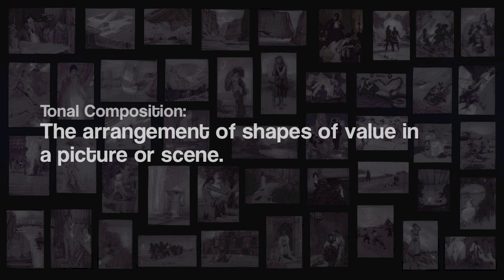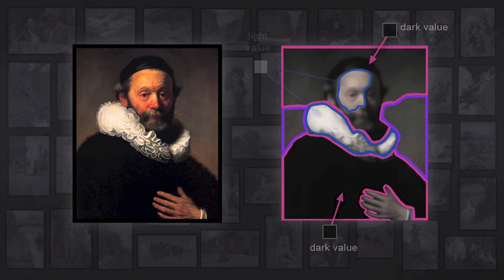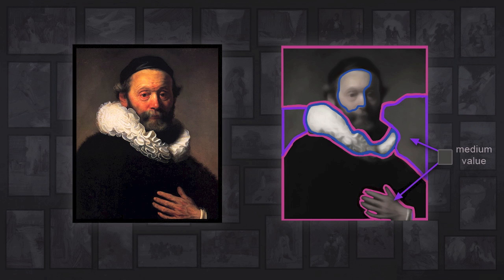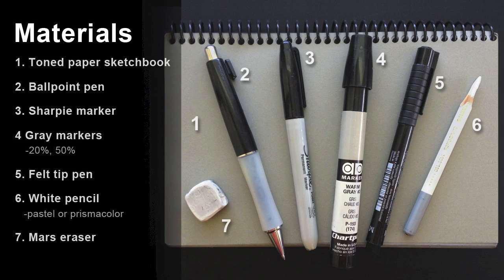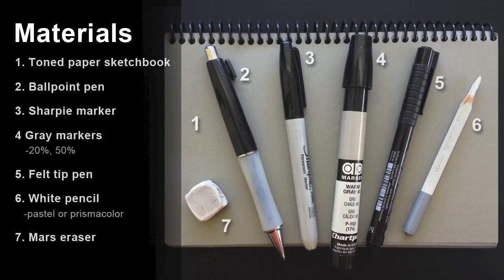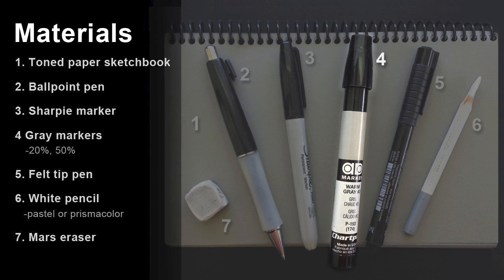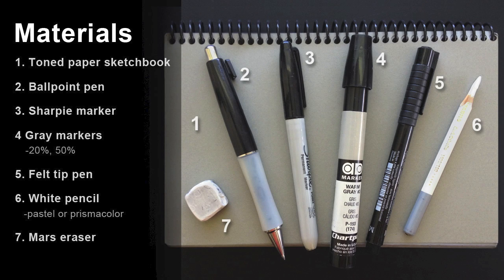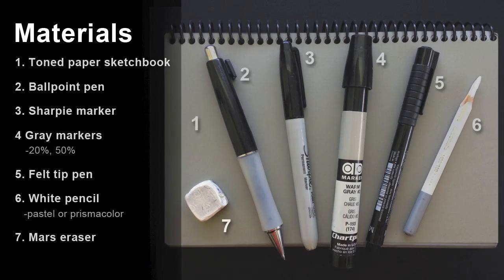How to Draw: Tonal Composition Studies - Part 1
Level up your composition skills with my best free lessons and downloads

Improve your drawing and composition by learning how to see like a professional artist.

Composition and the ability to compose and design pictures is a fundamental skill for an artist to develop. A method I've used to develop my own compositional skills is to study tonal composition.

This video tutorial will demonstrate how to draw a tonal composition study by studying 'old master' paintings, illustrations and movie stills.

In part 1 we will discuss the principles and concepts of tonal composition. I will also share the materials I like to use to draw and execute tonal composition studies and sketches.

Produced and narrated by Chris Legaspi.